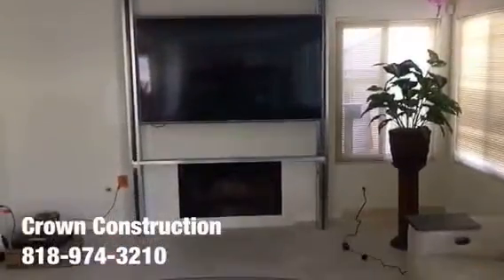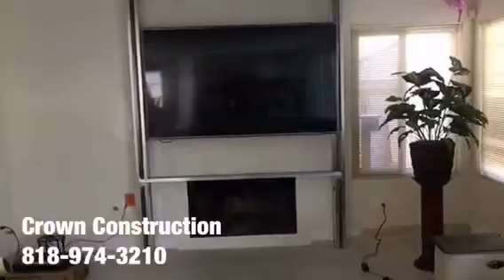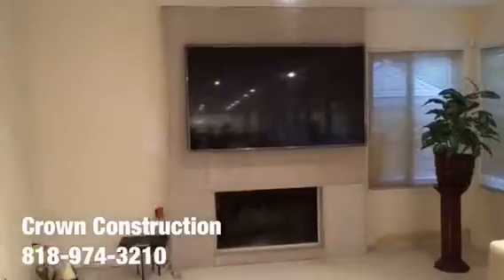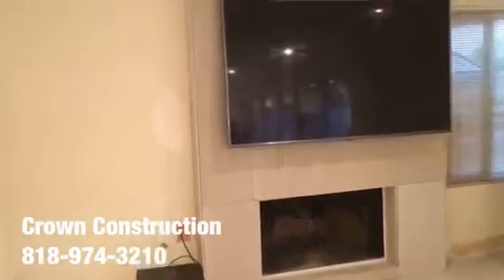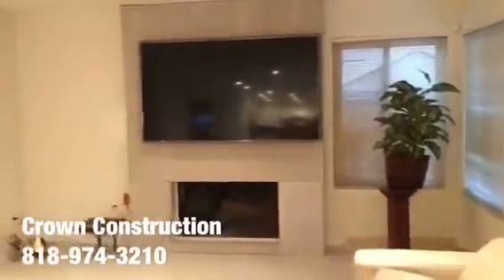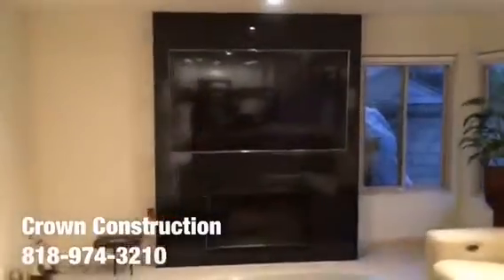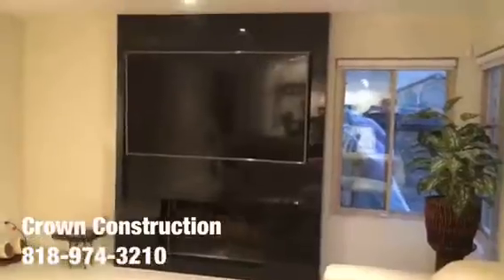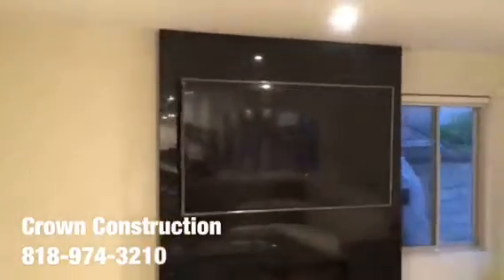Venice Granite Fireplace Installers by Crown Construction